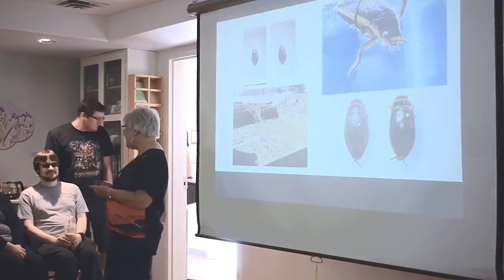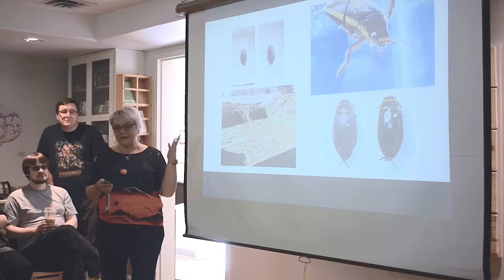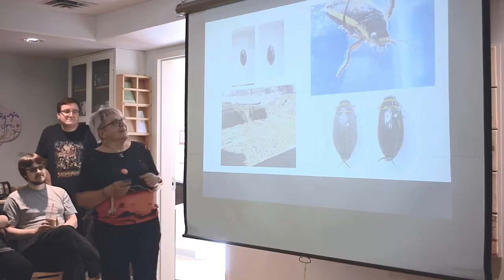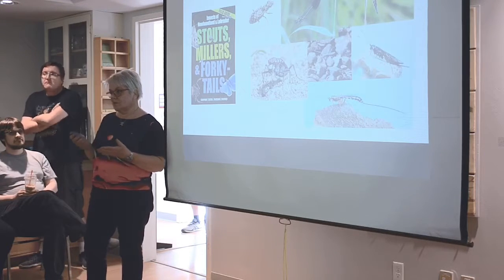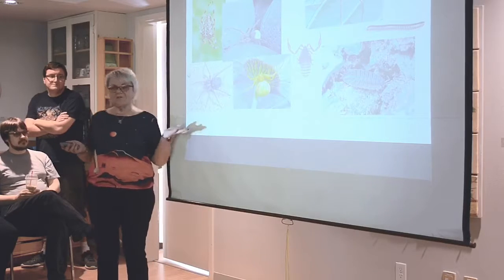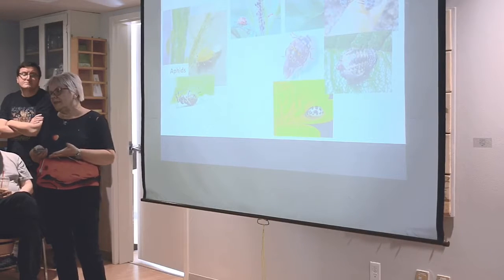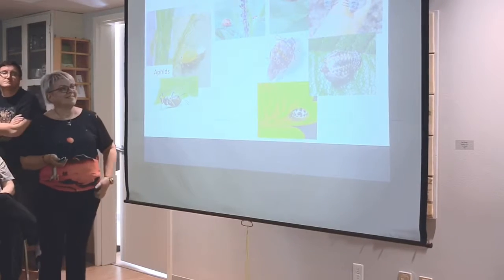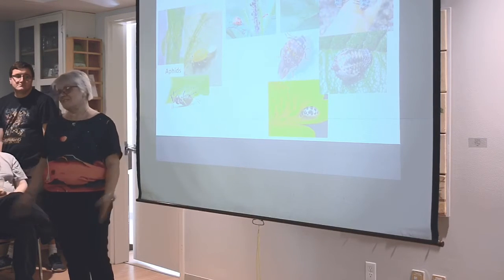Insects of NL: Peggy Dixon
Author Peggy Dixon gives insect talk at the book launch event for “Stouts, Miller’s, & Forky-tails: Insects of Newfoundland and Labrador.”